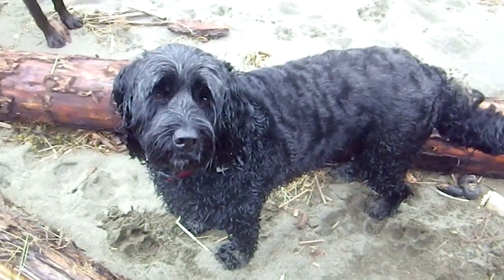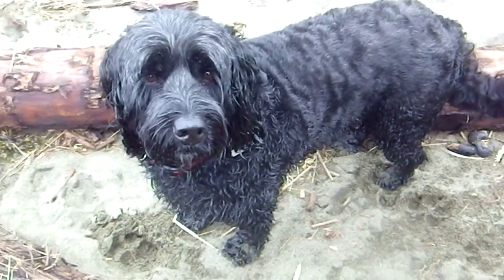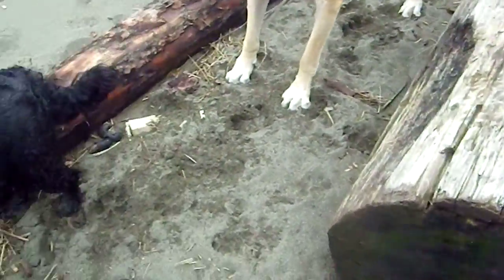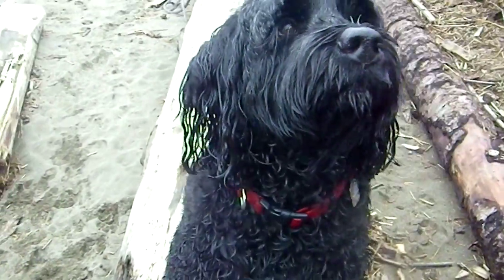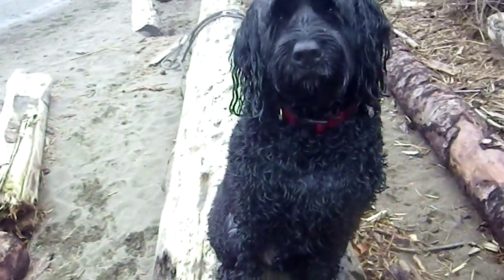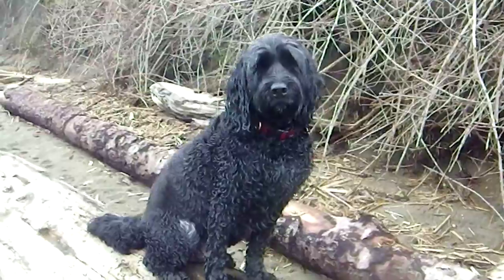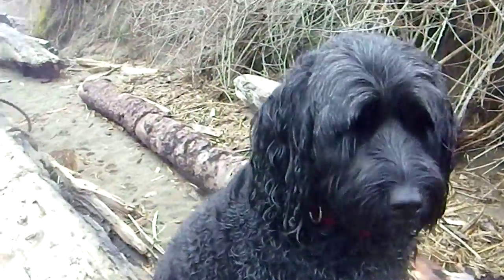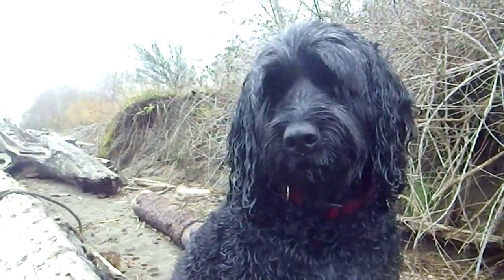ABR PP Sydney Sit